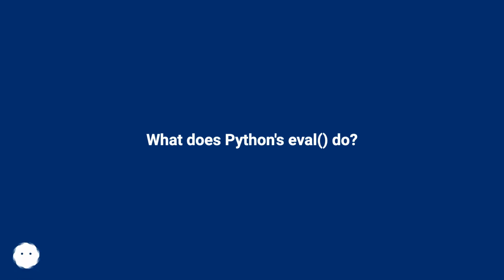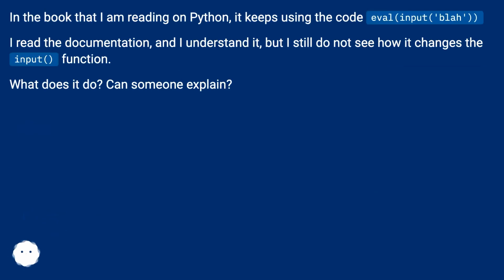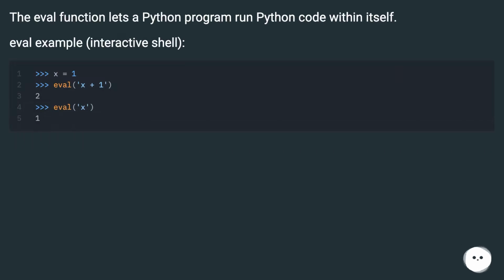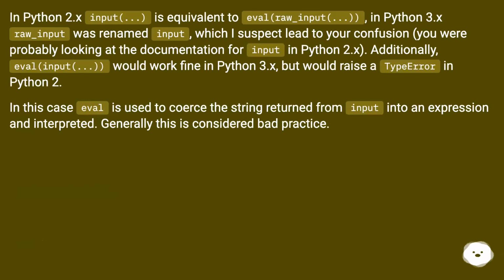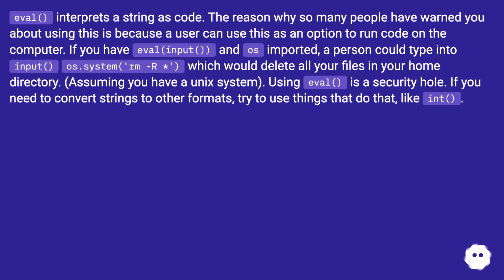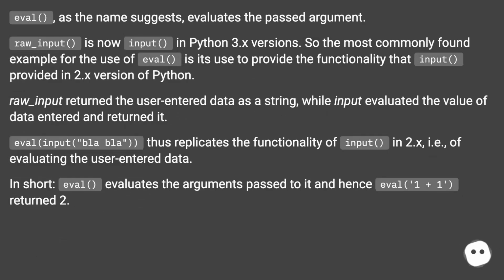What does Python's eval() do?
Chapters
00:00 What Does Python'S Eval() Do?
00:22 Accepted Answer Score 312
00:37 Answer 2 Score 29
01:13 Answer 3 Score 182
01:44 Answer 4 Score 7
02:25 Thank you